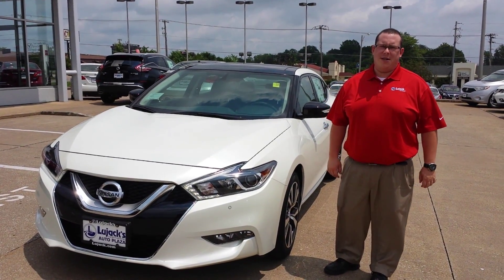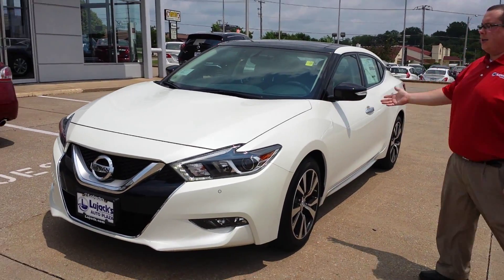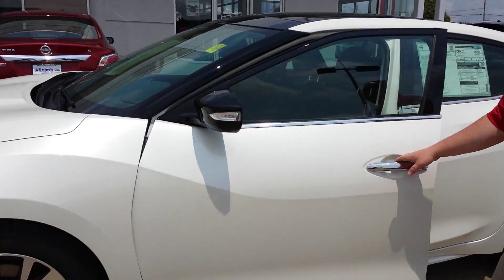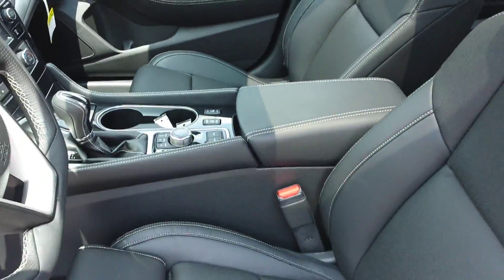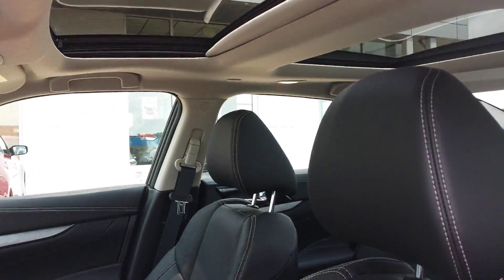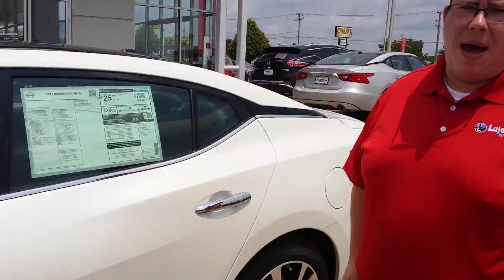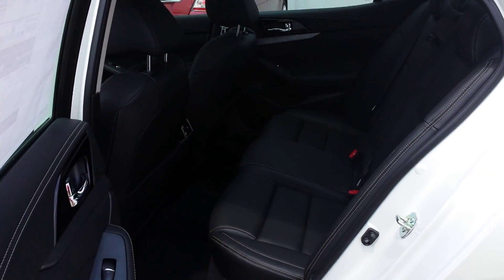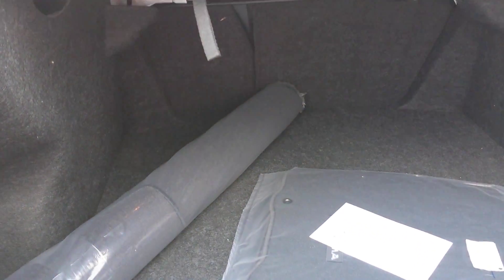Your New 2016 Nissan Maxima at Lujack Nissan in Davenport Iowa!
Richard Stubblefield shows you this gorgeous 2015 Nissan Maxima located here at Lujack Nissan, 3750 N Harrison Street, Davenport IA, 52806.